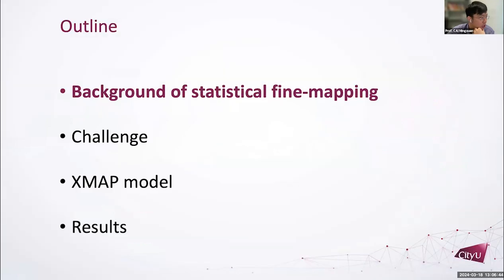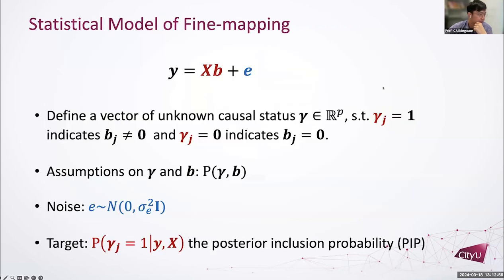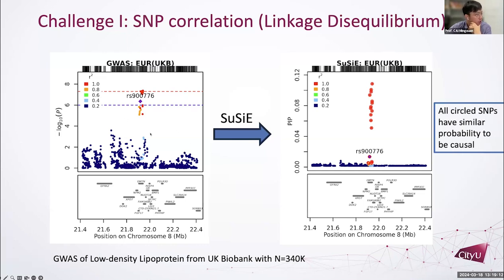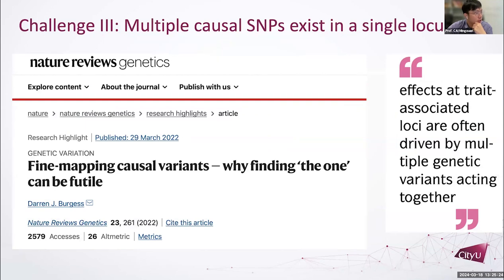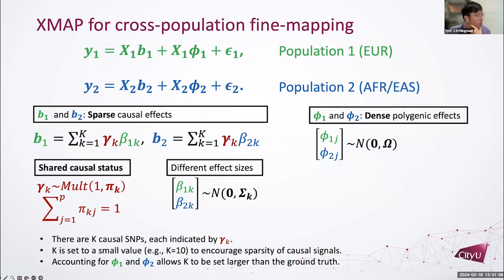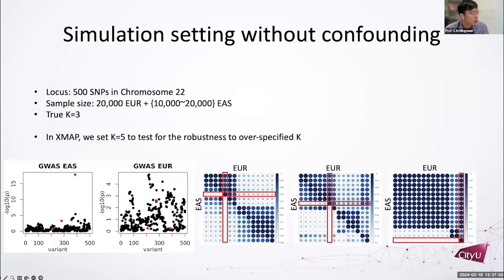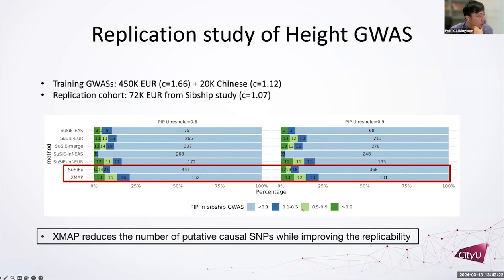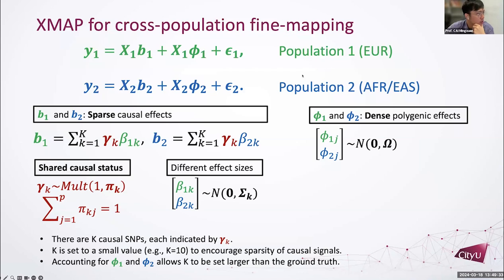Leveraging genetic diversity to fine-map causal variants of complex traits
This seminar was delivered on 18 March 2024.

Speaker: Dr Mingxuan Cai (CUHK)

Abstract: Fine-mapping prioritizes risk variants identified by genome-wide association studies (GWASs), serving as a critical step to uncover biological mechanisms underlying complex traits. The major challenges of fine-mapping arise from the homogeneous LD patterns and unadjusted confounding bias in GWAS samples, leading to sub-optimal power and false positives. Here, we develop a statistical method for cross-population fine-mapping (XMAP) by leveraging genetic diversity and accounting for confounding bias. By using cross-population GWAS summary statistics from global biobanks and genomic consortia, we show that XMAP can achieve greater statistical power, better control of false positive rate, and substantially higher computational efficiency for identifying multiple causal signals, compared to existing methods. Importantly, we show that the output of XMAP can be integrated with single-cell datasets, which greatly improves the interpretation of putative causal variants in their cellular context at single-cell resolution.

About the speaker: Dr. Cai is an Assistant Professor at Department of Biostatistics, City University of Hong Kong. He obtained his PhD degree from The Hong Kong University of Science and Technology in 2022. His broad area of interest lies in statistical machine learning and data science with applications in genetics and genomics data analysis.